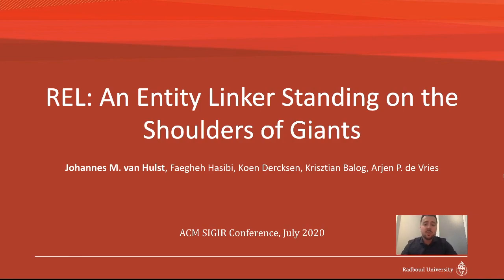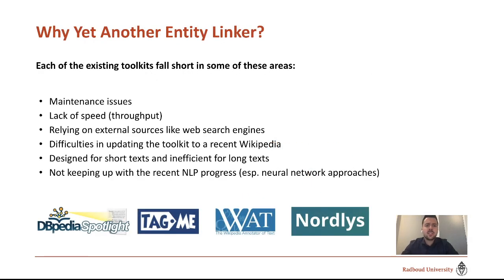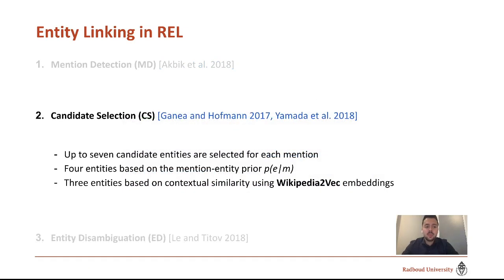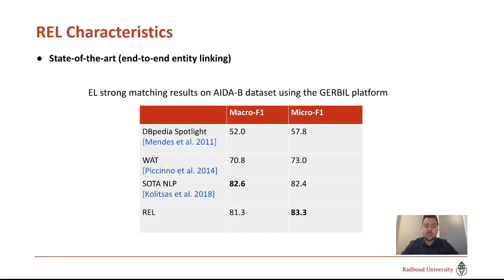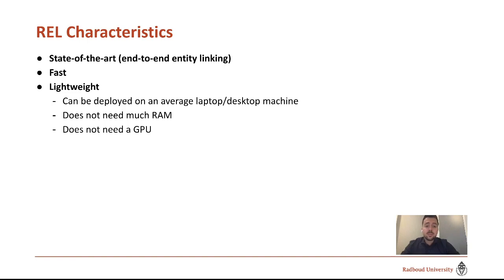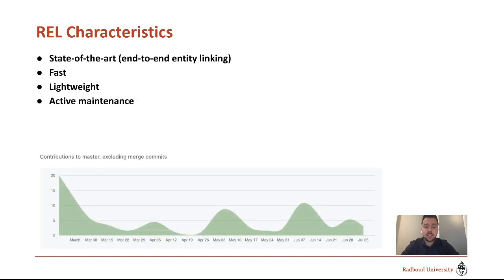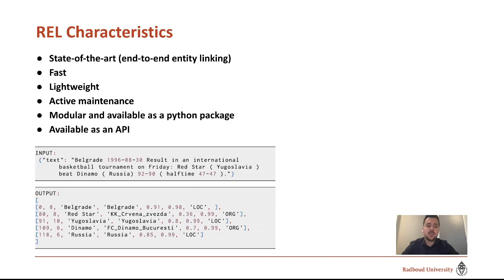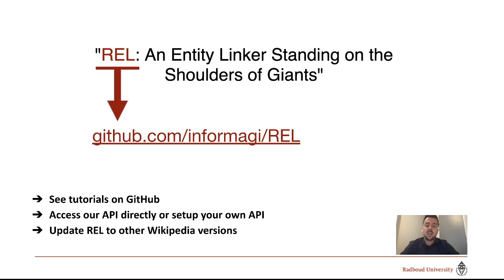REL - An Entity Linker Standing on the Shoulders of Giants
This is the SIGIR 2020 presentation of the paper:
"REL - An Entity Linker Standing on the Shoulders of Giants" by Johannes M. van Hulst, Faegheh Hasibi, Koen Dercksen, Krisztian Balog, Arjen P. de Vries

Radboud Entity Linker (REL) is an open source, accurate, and fast entity linking toolkit. Here is the abstract of the paper:

Entity linking is a standard component in modern retrieval system that is often performed by third-party toolkits. Despite the plethora of open source options, it is difficult to find a single system that has a modular architecture where certain components may be replaced, does not depend on external sources, can easily be updated to newer Wikipedia versions, and, most important of all, has state-of-the-art performance. The REL system presented in this paper aims to fill that gap. Building on state-of-the-art neural components from natural language processing research, it is provided as a Python package as well as a web API. We also report on an experimental comparison against both well-established systems and the current state-of-the-art on standard entity linking benchmarks.